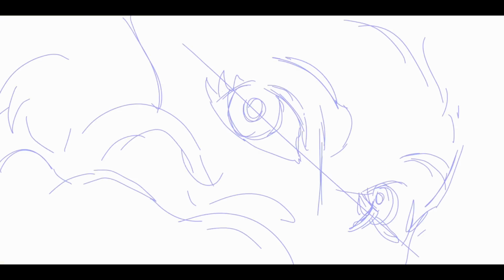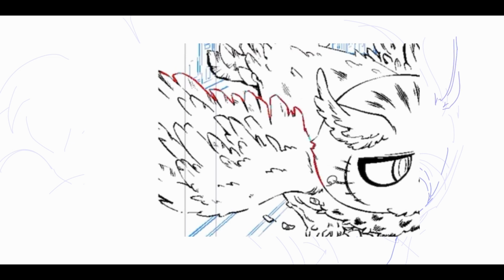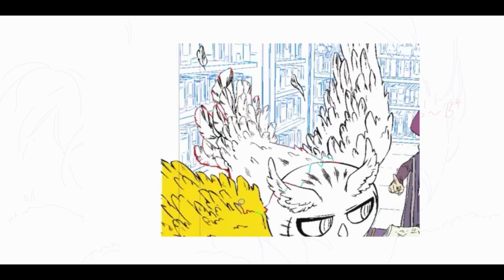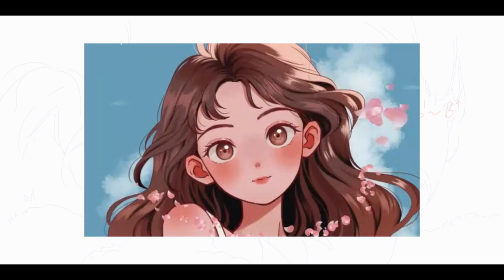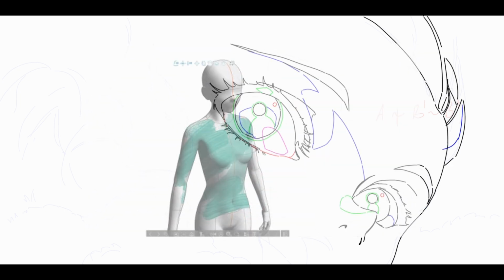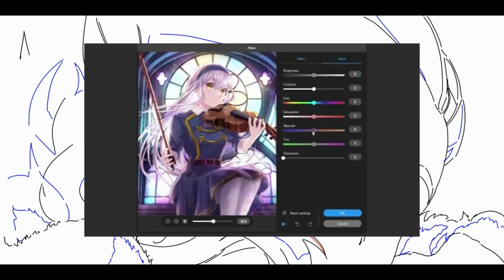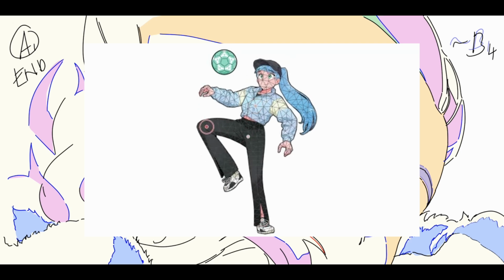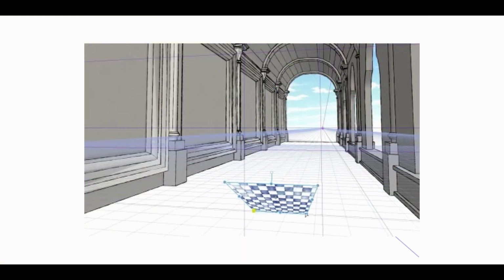Whats new in clip studio paint Ver 4 0